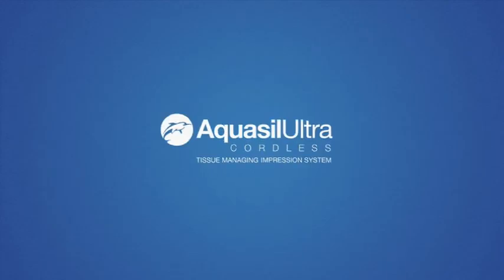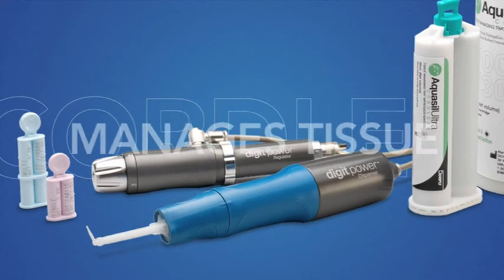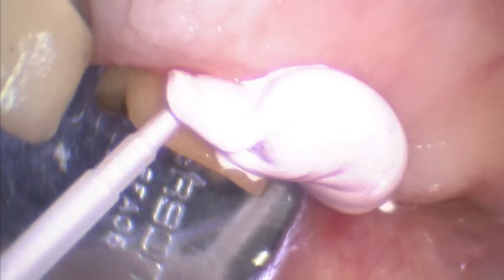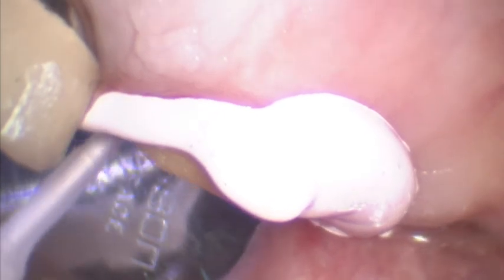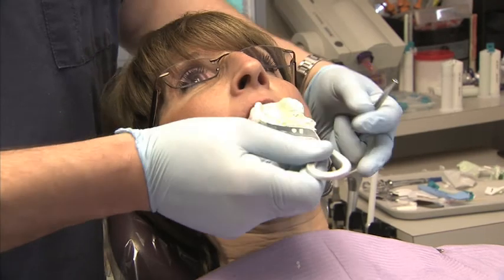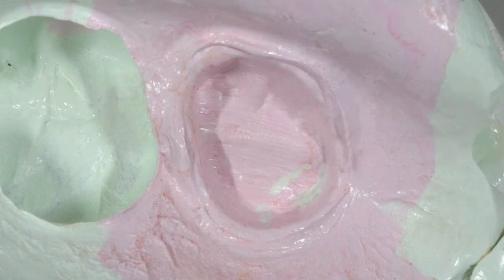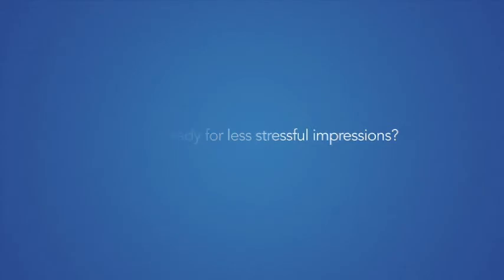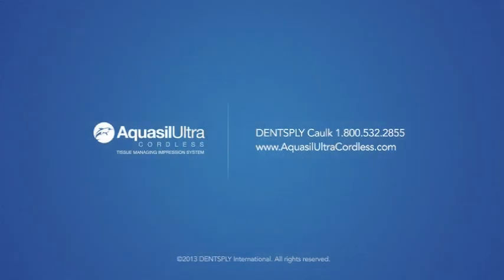Digit Power dispenser for Aquasil Ultra Cordless - MDEA 2014 Silver Winner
The Digit Power dispenser enables dentists to precisely place Aquasil Ultra Cordless tissue managing impression material directly into the sulcus. This system minimizes work time violiations and the use of retraction cord while providing significant time savings. Manufactured by Dentsply International, LD Caulk Division (Milford, DE). Supply and design credit to Nordson EFD LLC (East Providence, RI), and Key Tech (Baltimore, MD).